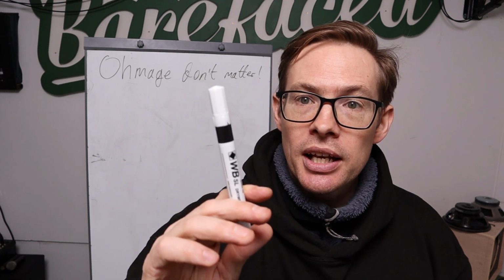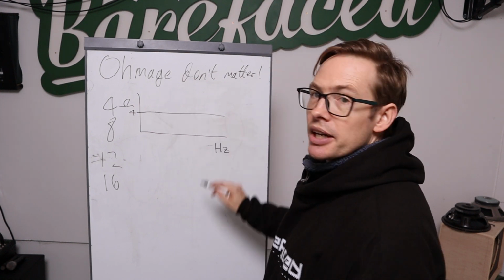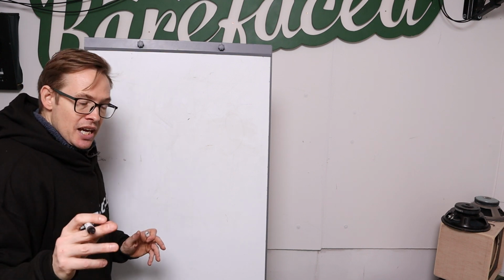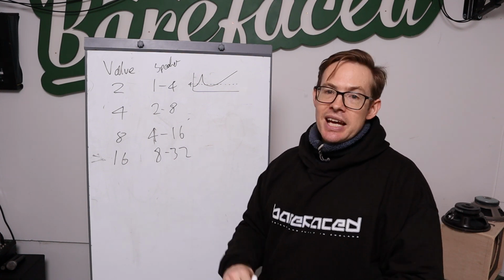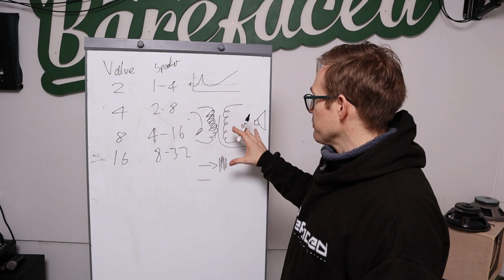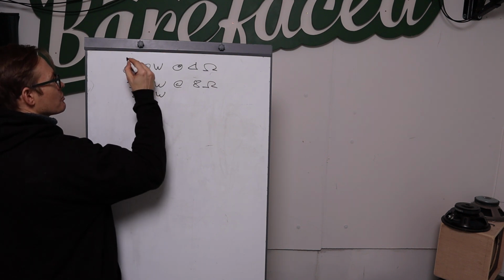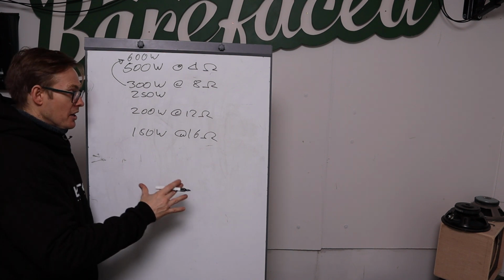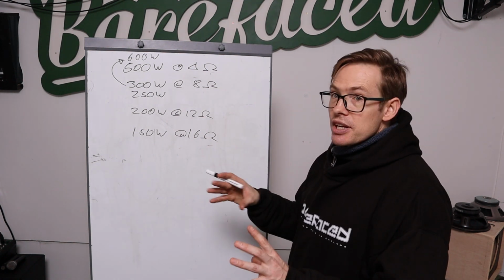Ohmage don't matter! (Actually it does but it's really called IMPEDANCE). Enlightenment inside!